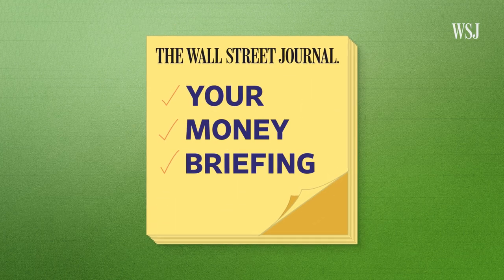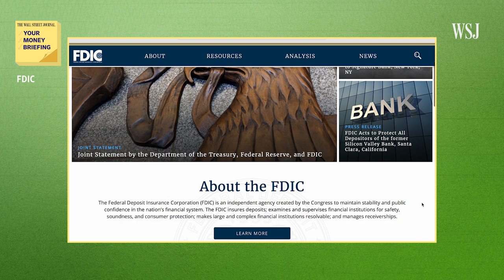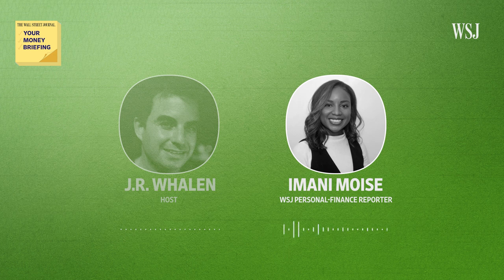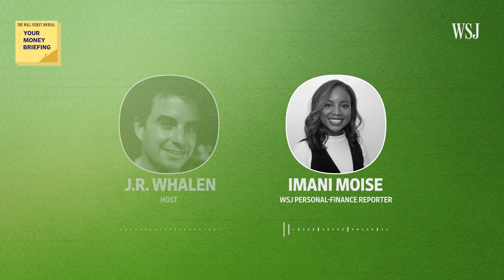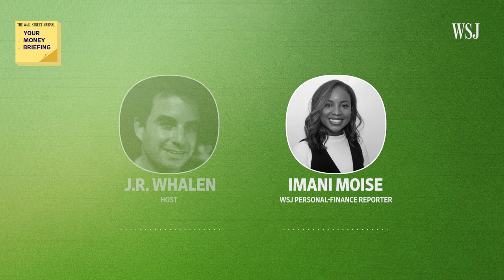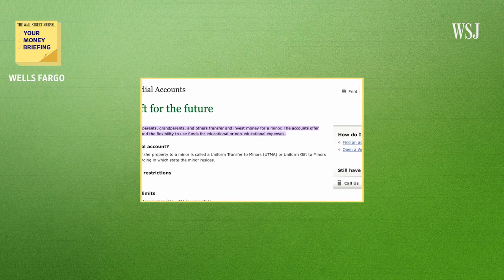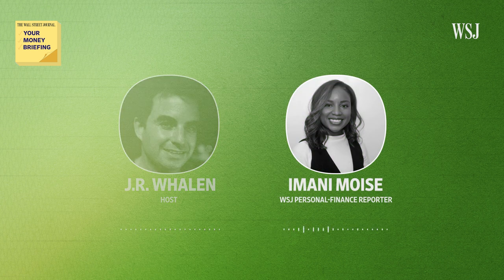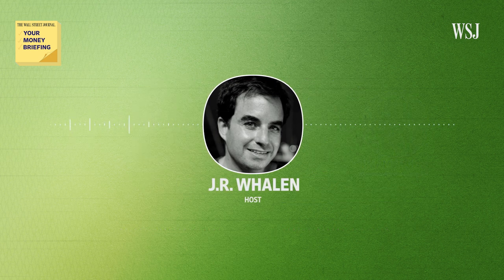How the FDIC Protects Depositors’ Cash | WSJ Your Money Briefing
The government says depositors with Silicon Valley Bank and other banks that have failed this past week will still be able to access their cash through the FDIC.

WSJ’s Imani Moise joins host J.R. Whalen to explain how the FDIC works and the limits on its ability to protect depositors’ cash.

Photo: Al Drago/Bloomberg News

0:00 What is the FDIC?
1:00 How much of people’s deposits are insured by the FDIC?
1:20 What happens to depositors when a bank goes under?
3:35 How to keep track of your total coverage with multiple bank accounts

Your Money Briefing
WSJ's personal-finance podcast features the news that affects your money and what you do with it, breaking down complicated money questions from spending and saving to investing and taxes.